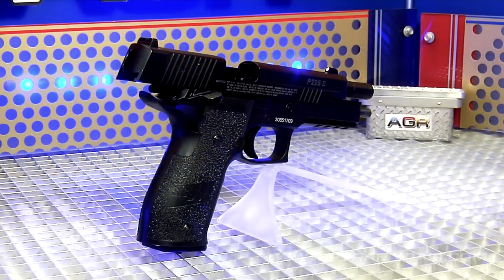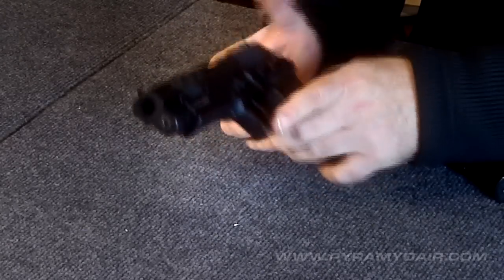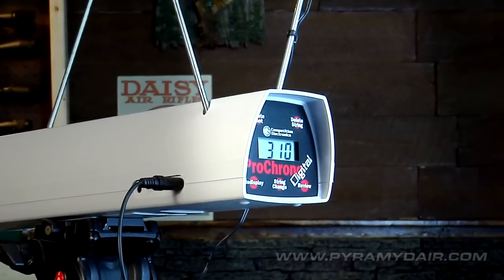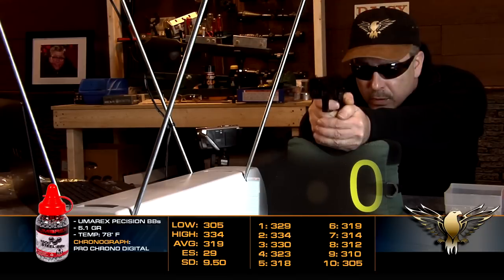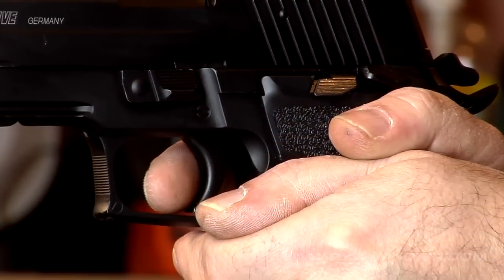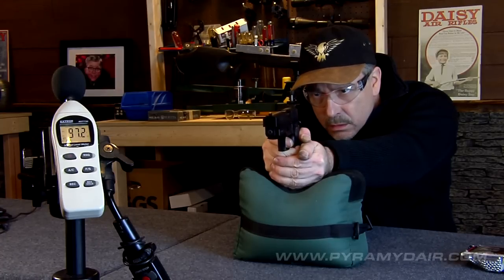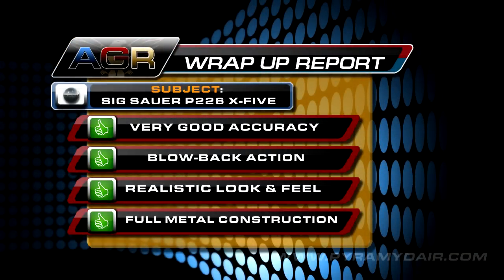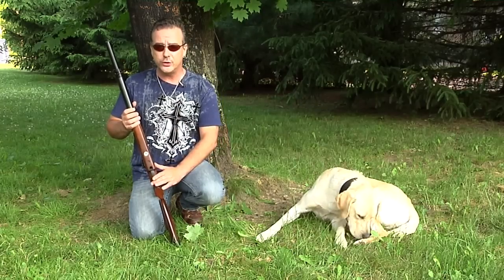SIG Sauer P226 X-Five CO2 Pistol - Airgun Reporter Episode #109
An incredibly realistic airgun that's a great all-day plinker and suitable for maintaining firearm proficiency.